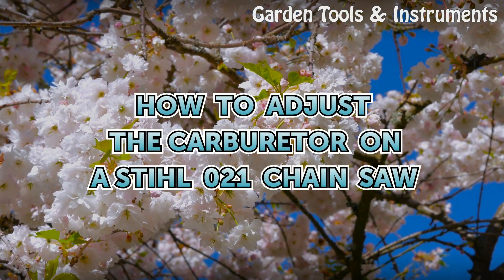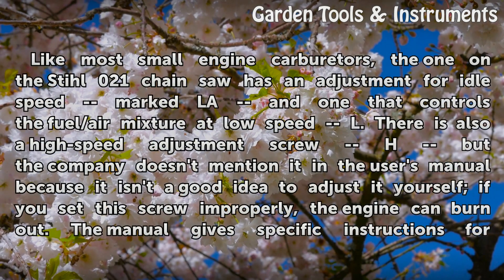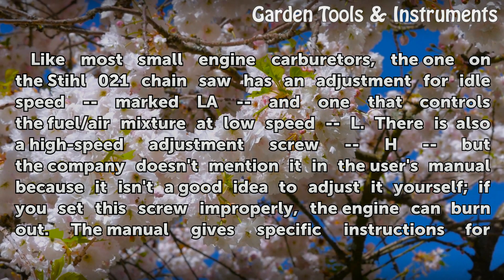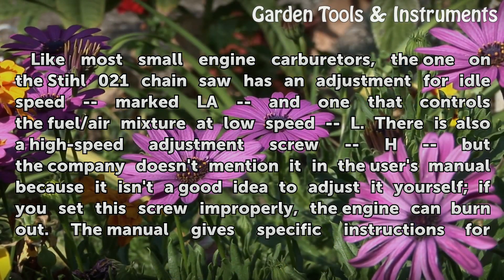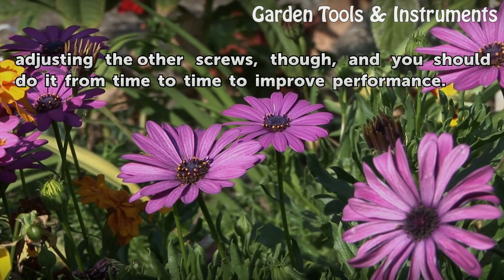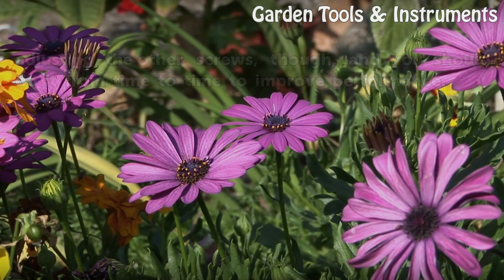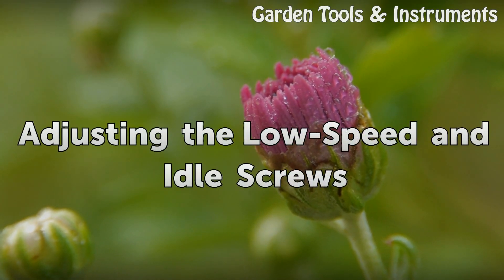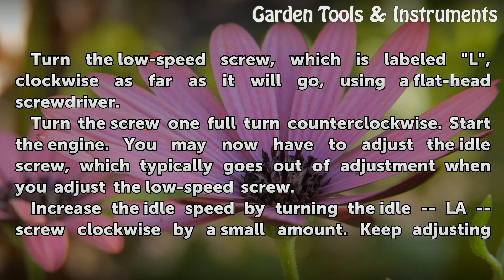How to Adjust the Carburetor on a Stihl 021 Chain Saw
How to Adjust the Carburetor on a Stihl 021 Chain Saw. Like most small engine carburetors, the one on the Stihl 021 chain saw has an adjustment for idle speed -- marked LA --  and one that controls the fuel/air mixture at low speed -- L. There is also a high-speed adjustment screw -- H -- but the company doesn't mention it in the user's manual...

Table of contents How to Adjust the Carburetor on a Stihl 021 Chain Saw
Things You'll Need 00:51
Before You Make Adjustments 01:02
Adjusting the Low-Speed and Idle Screws 01:38
Tips & Warnings 02:23